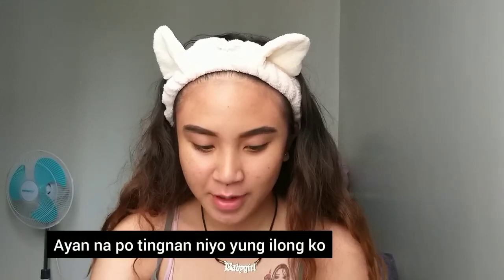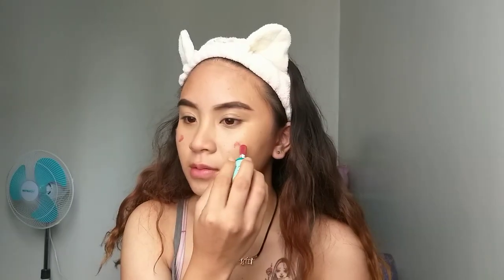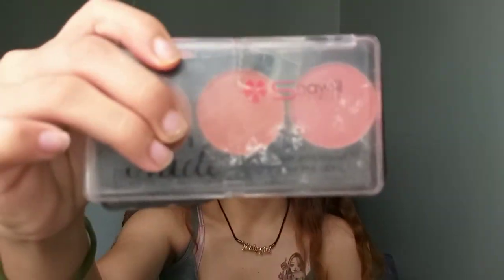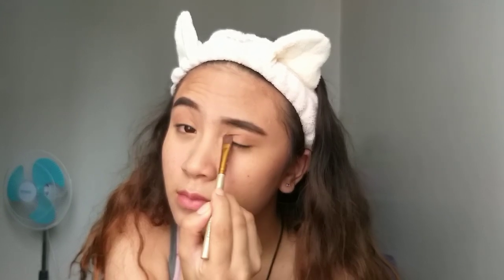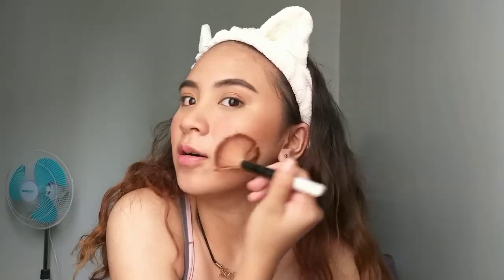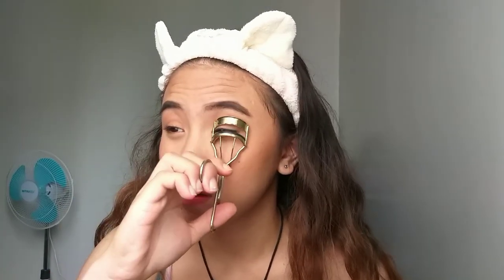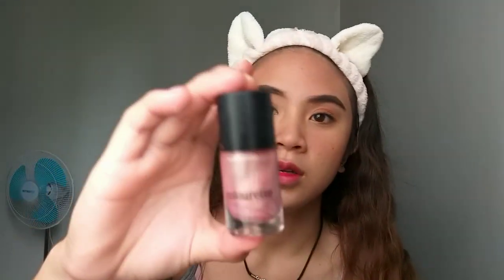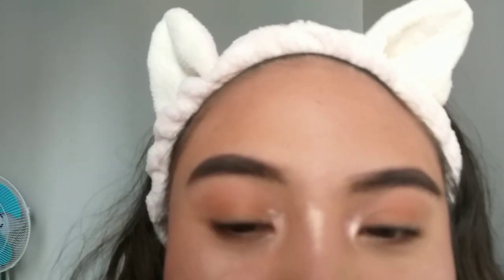Easy + No Mirror Make up Challenge💁🏻‍♀️ft.ElectricFan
Hi guys! Wala po akong mirror sa harap ko and back cam nang cellphone ko yung gamit ko i hope ma enjoy niyo yung kalokohan ko iloveyouu guysss!!❤❤❤